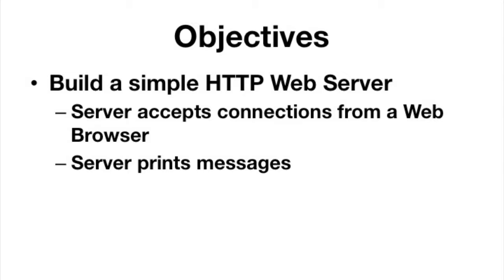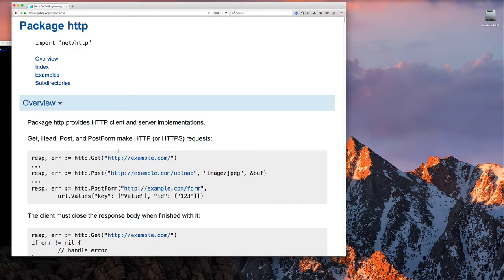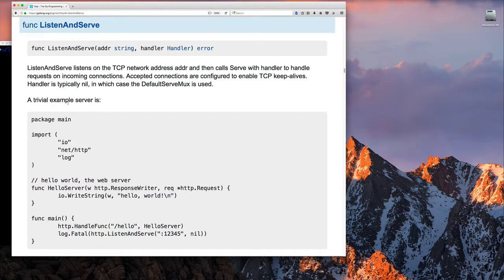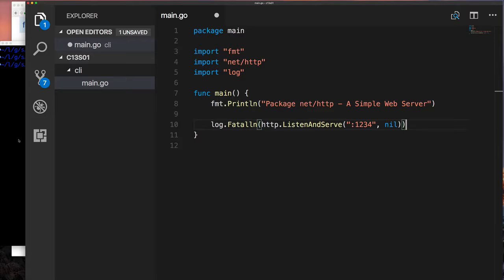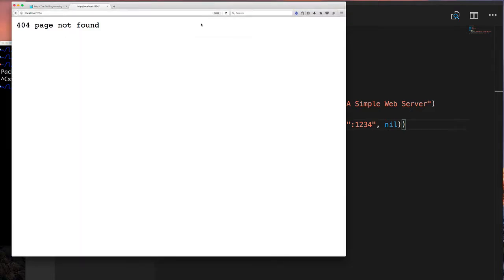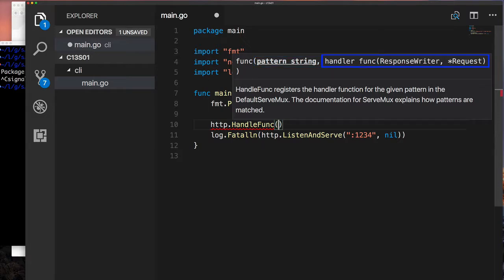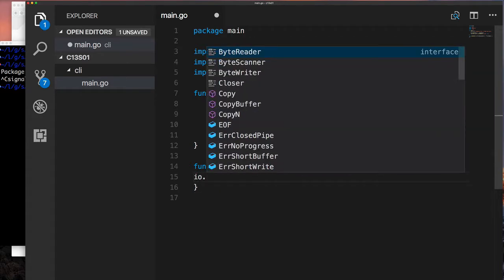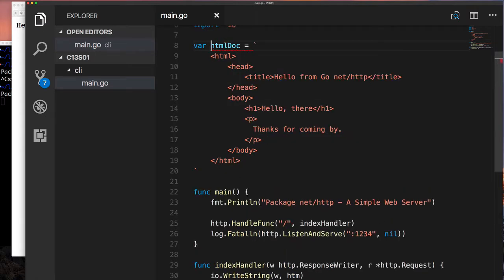13.01 - A Simple Web Server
Time to look at network programming with the net/http. For us, we will bet starting with the implementation of a simply web server.